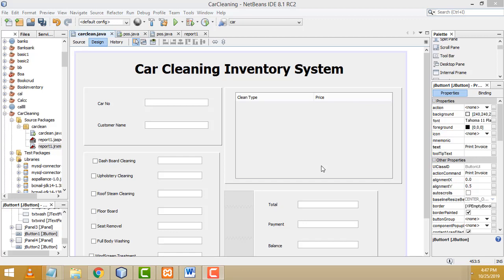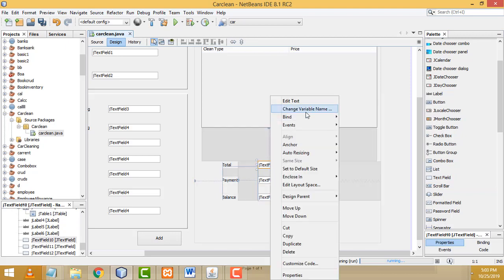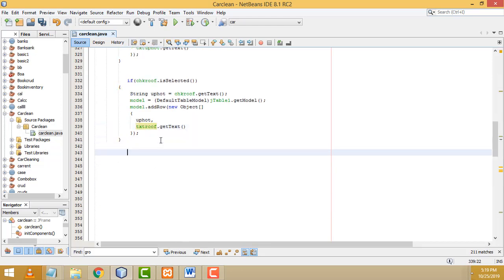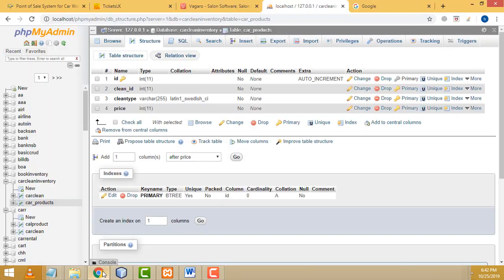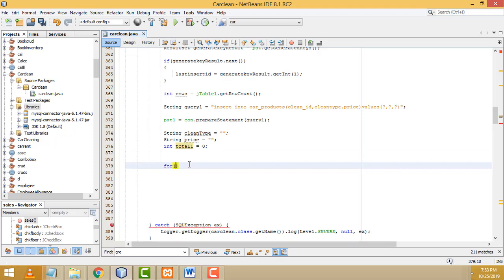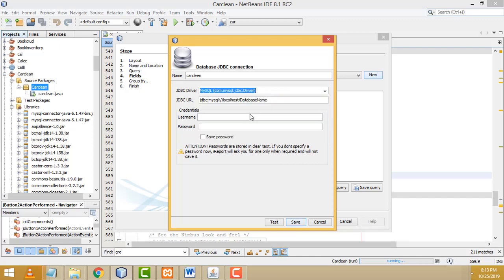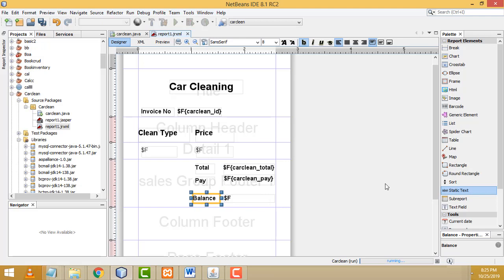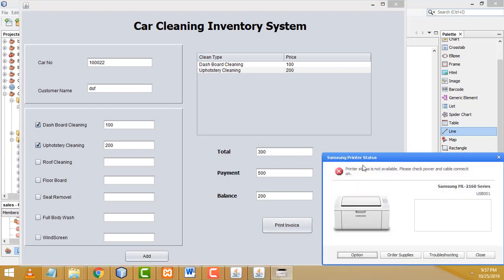Car Cleaning Inventory Management System Using Java with Print Receipt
JSP Project